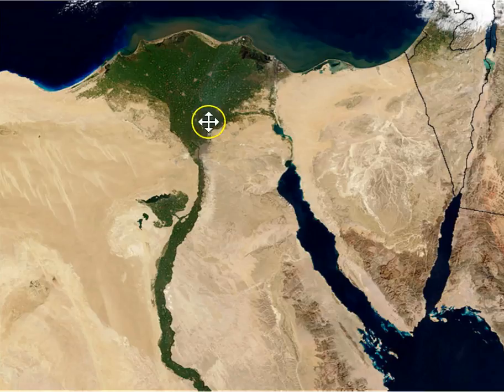Read Aloud Social Studies Pages 134 137